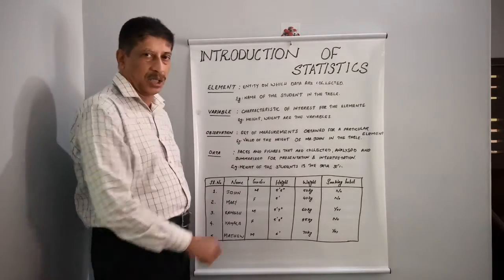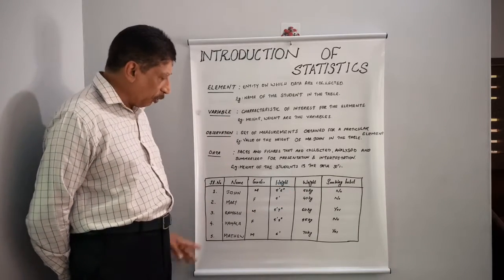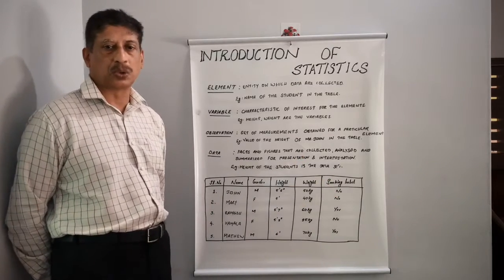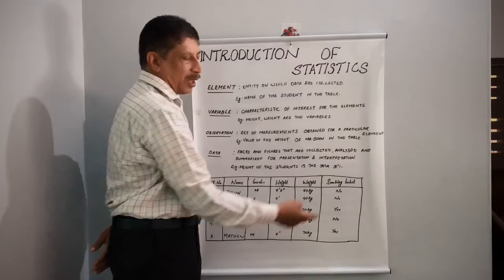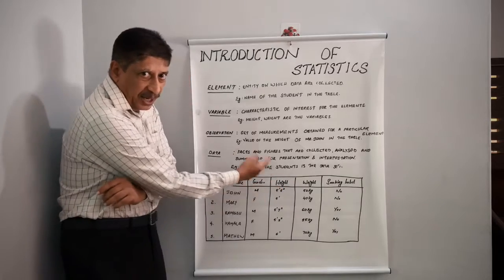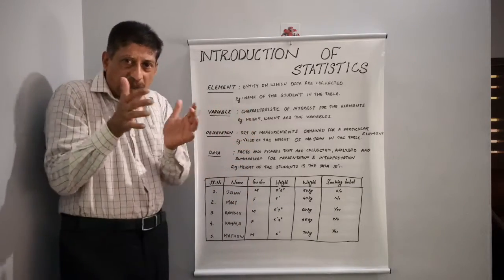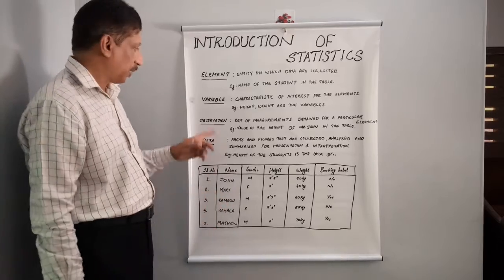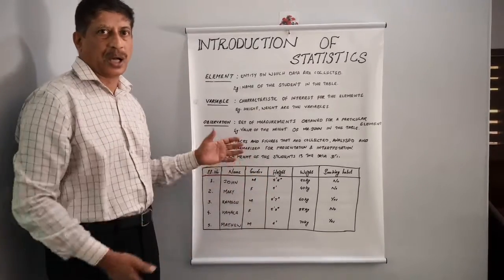Introduction to Statistics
Definitions of Data, Observation, Element and Variable with examples